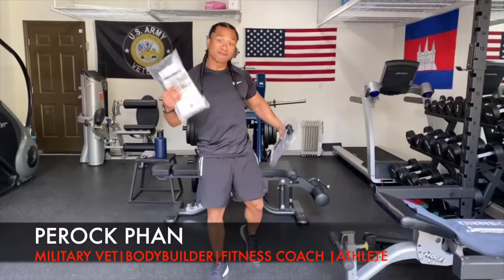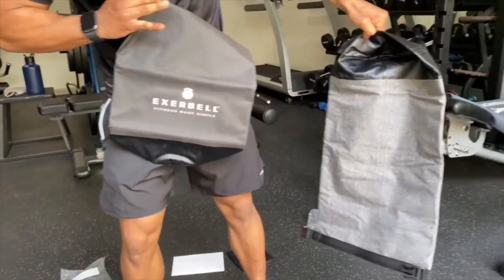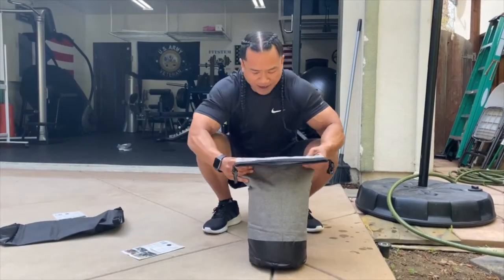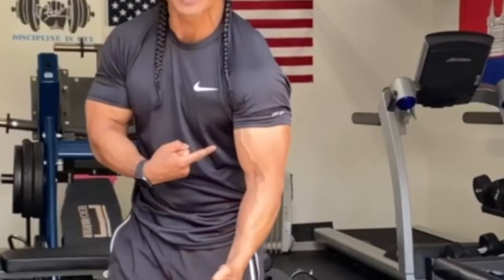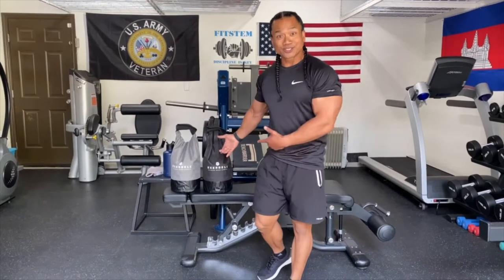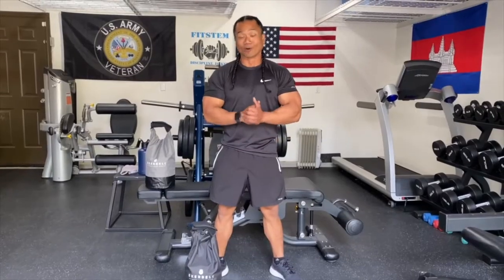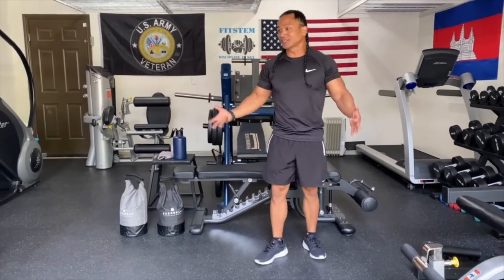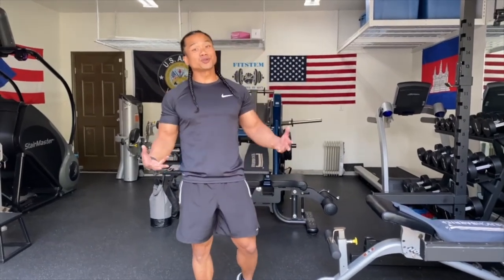Exerbell Full Honest Review 2022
Exerbell Full Honest Review 2022 is a new equipment where you can take it anyway

Exerbell on Discount!

► $10 of Bitcoin from Coinbase

OUR FAVORITE SOFTWARE:
💻 I Use THIS to reach more people and have more views

You Do Not Need to Buy This
*Just want to answer those people who are curious*
MOVING EQUIPMENTS:
Mover Dolly
Moving Strap
Safety Back Belt

CHEAP HOME GYM ESSENTIALS:
Bench (DISCOUNT)
50 lbs Pair Dumbbells
Resistance Band
Pullup Bar
Weight Lifting Belt
Weight Mirror

OUR EQUIPMENT:
○ 💻Our Laptop
○ 📸Our Camera
○ 📸Camera Lens

We're using these supplements to help with our health and body:
○ Protein Shake:
- Fudge Brownie 5lbs
- Strawberry 5lbs
- Fruity Pebbles 3lbs
- Peanut butter 1.6lbs
○ XTEND Original BCAA
○ Krill Oil
○ Vitamin C
○ Health Digestive
○ Saw Palmetto Berries
○ Beyond Raw Chemistry Labs L-Carnitine Powder

The exercise instruction and advice presented are in no way intended as a substitute for medical consultation. As with any exercise program,
if at any point during your workout you begin to feel faint, dizzy or have physical discomfort,
you should stop immediately and consult a physician.